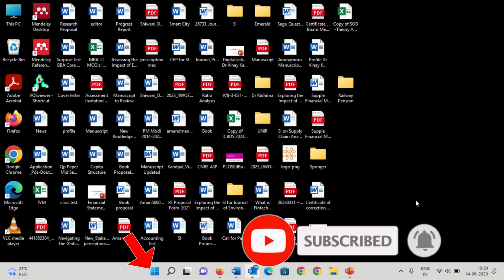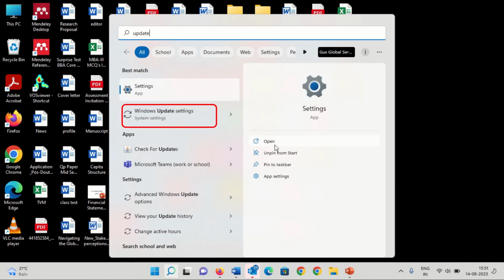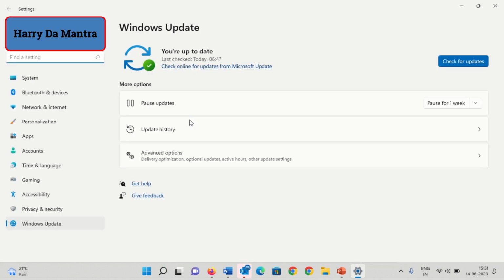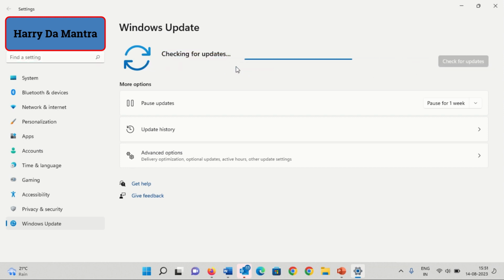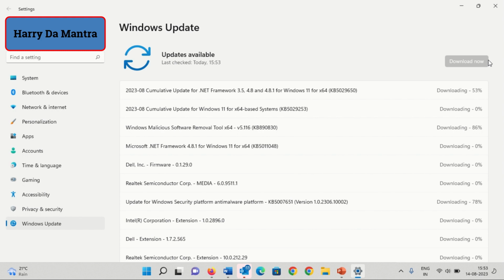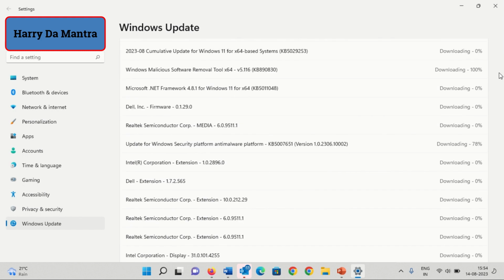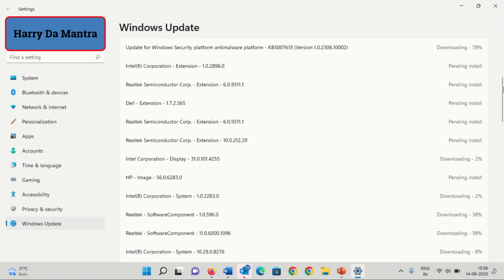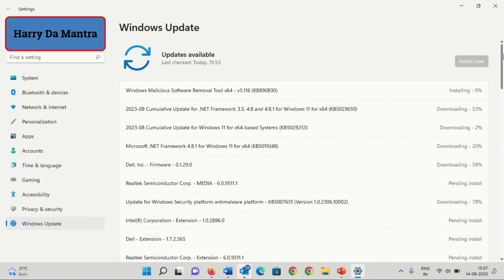Windows 11 Updates | Webcam not Working on Windows 11 | laptop's camera not working in Windows 11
Windows 11 Updates | Webcam not Working on Windows 11 | Audio and MIC not working

Windows 11 Update, Version 22H2 | Very good Features | Latest version Windows
The webcam not working on Windows 11
Camera doesn't work in Windows
Windows 11 WIFI Issue
WIFI signal not showing on Windows 11 laptop
Updates For Windows 11: Webcam And Audio Not Working
Windows 11: How To Fix Webcam, Audio, And Mic Issues
Having Webcam Issues With Windows 11? Here's How To Fix It.
Fixing Audio And Webcam Issues On Windows 11

How to fix cannot open camera in windows 10
laptop camera not working windows 11
windows 10 camera driver download
camera driver for windows 10 64-bit
windows camera not working
windows 11 camera driver download
we can't find your camera
laptop camera not detected
Windows 11: Camera Not Working? Here's The Fix!
How To Fix Your Camera On Windows 11
Problems With Your Camera On Windows 11? Here's How To Fix It!
I Can't Use My Camera On Windows 11
Windows 11 Camera Issue: How To Fix It
Windows 11: How To Fix Your Camera Issue
"how To Fix Your Camera On Windows 11 In 2 Minutes!"
Having Issues With Your Camera On Windows 11? Check Out This Quick Fix!

Harry Da Mantra